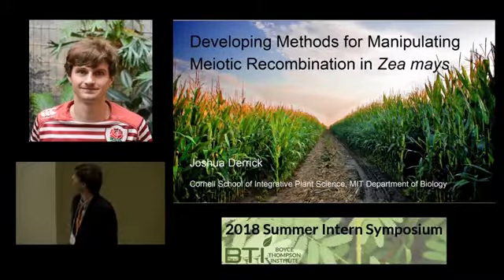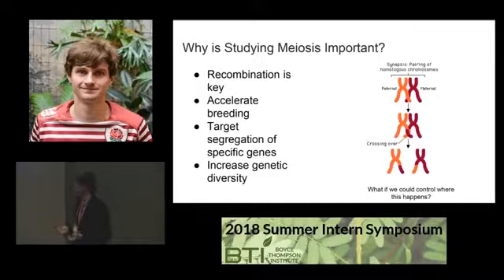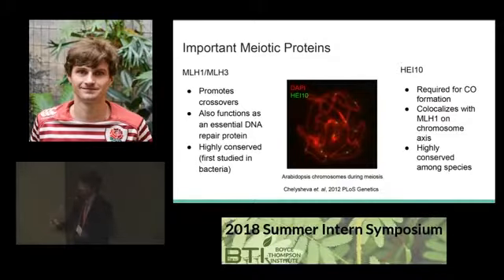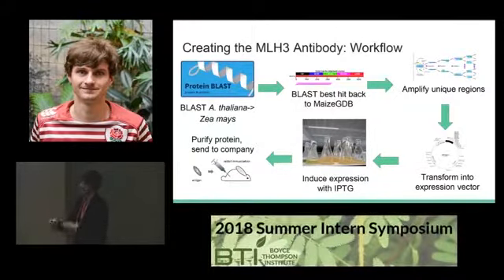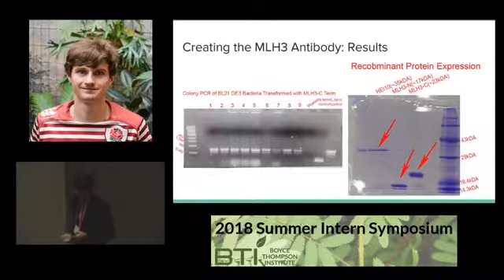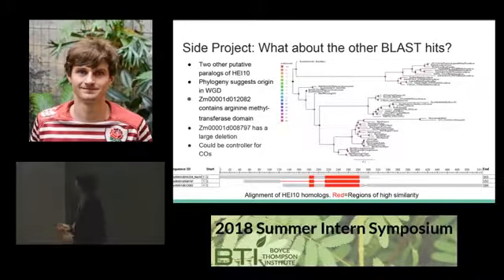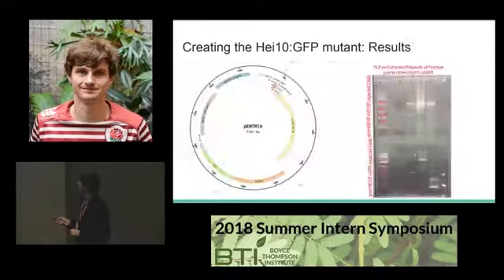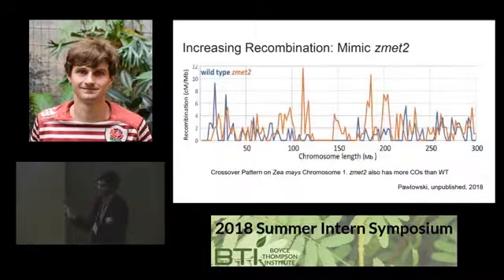Josh Derrick - Methods for manipulating meiotic recombination in Zea Mays